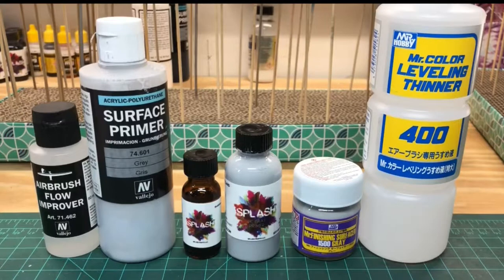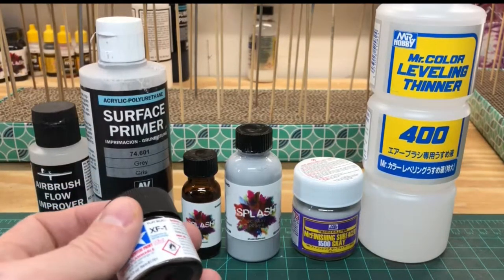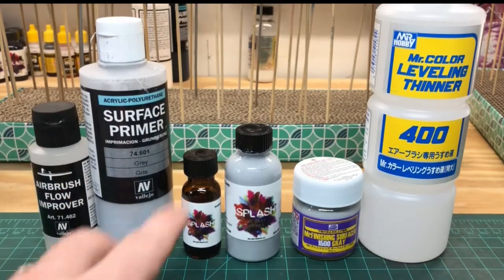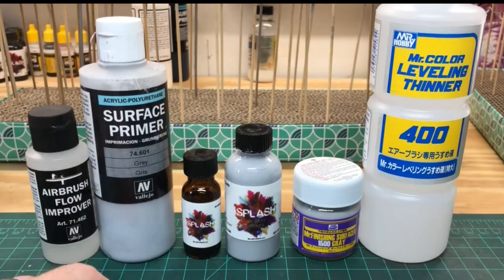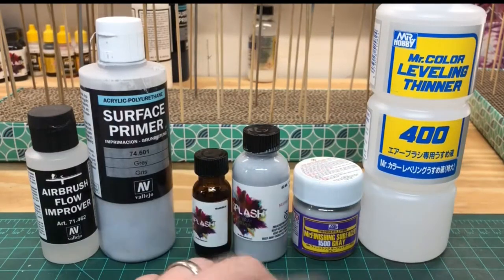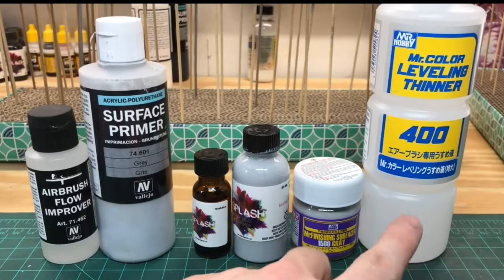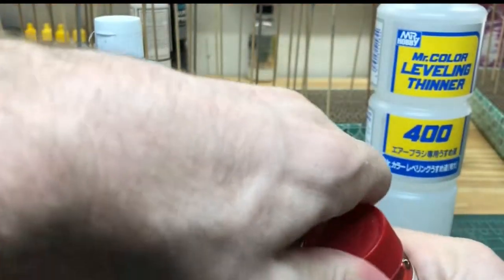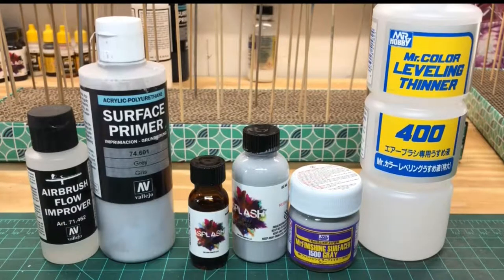Primer Problems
Talking about my problems with Vallejo primers, my experience with Splash Paint primers, and how I’m likely moving on to Mr. Surfacer from here on out.